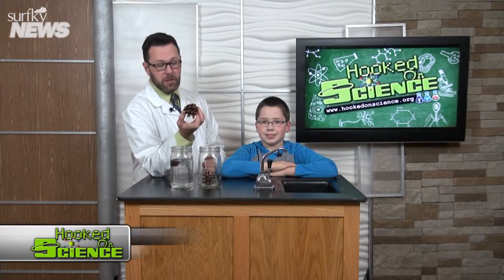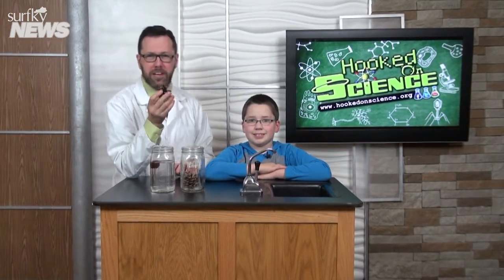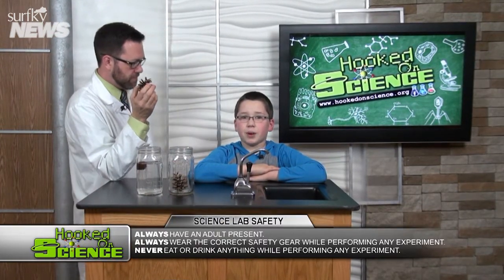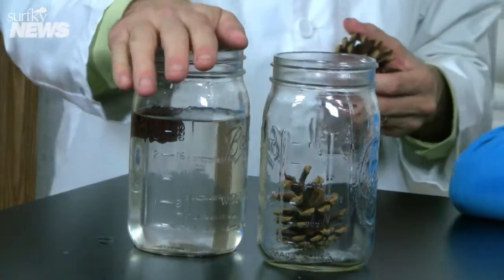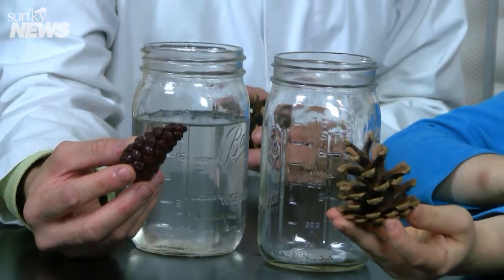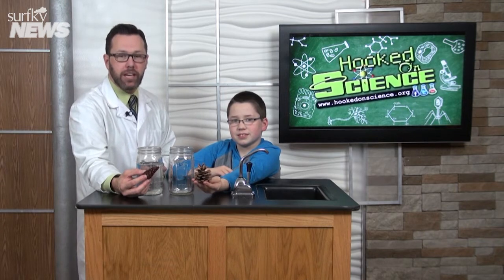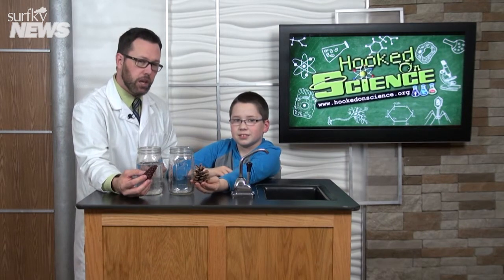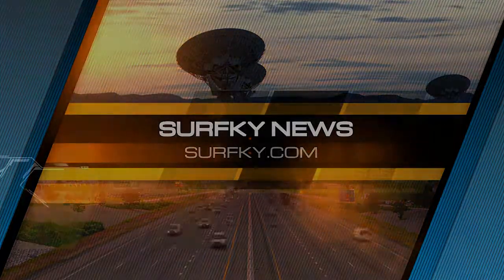Pinecone Hygrometer - Experiment of the Week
You might turn to your local meteorologist for your forecast. How about a pinecone? Our “Science Guy” Jason Lindsey and a kid scientist show us how a pinecone can help you predict the weather.